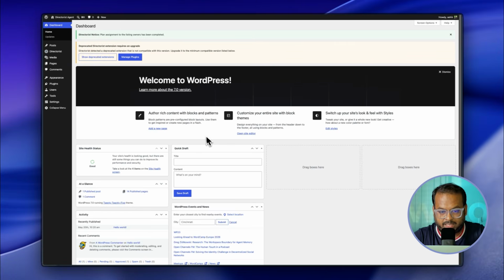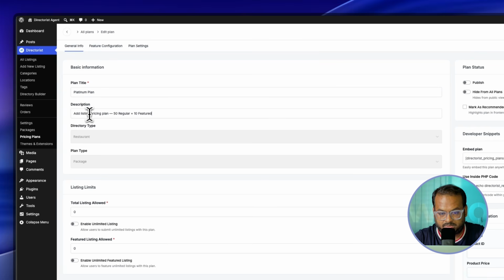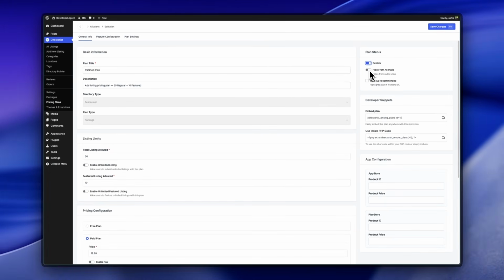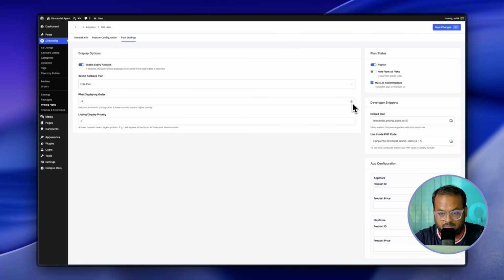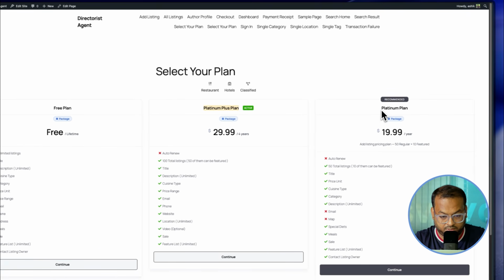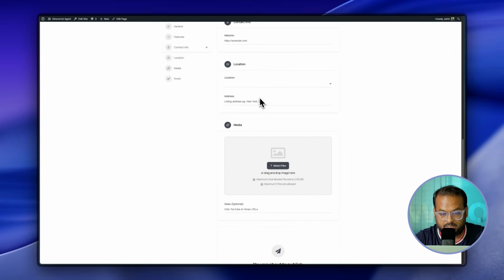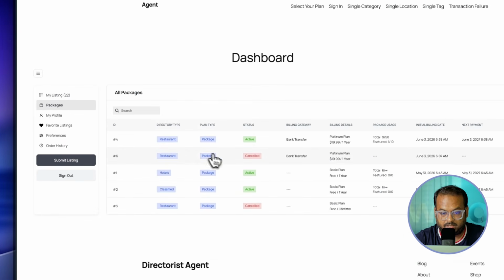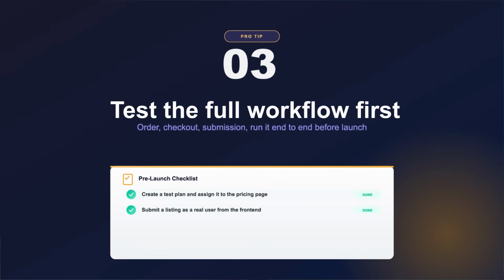Directorist Pricing Plans Extension | Plan Creation & Full Workflow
💰 𝗥𝗲𝗮𝗱𝘆 𝘁𝗼 𝗺𝗼𝗻𝗲𝘁𝗶𝘇𝗲 𝘆𝗼𝘂𝗿 𝗱𝗶𝗿𝗲𝗰𝘁𝗼𝗿𝘆 𝘄𝗲𝗯𝘀𝗶𝘁𝗲?

In this tutorial, you'll learn how to create, configure, and manage pricing plans using the 𝗗𝗶𝗿𝗲𝗰𝘁𝗼𝗿𝗶𝘀𝘁 𝗣𝗿𝗶𝗰𝗶𝗻𝗴 𝗣𝗹𝗮𝗻𝘀 𝗘𝘅𝘁𝗲𝗻𝘀𝗶𝗼𝗻. This is Part 2 of our Pricing Plans series, where we move from setup into real implementation.

𝗬𝗼𝘂'𝗹𝗹 𝗹𝗲𝗮𝗿𝗻 𝗵𝗼𝘄 𝘁𝗼:
✅ 𝘊𝘳𝘦𝘢𝘵𝘦 𝘯𝘦𝘸 𝘱𝘳𝘪𝘤𝘪𝘯𝘨 𝘱𝘭𝘢𝘯𝘴
✅ 𝘊𝘰𝘯𝘧𝘪𝘨𝘶𝘳𝘦 𝘱𝘳𝘪𝘤𝘪𝘯𝘨, 𝘴𝘶𝘣𝘴𝘤𝘳𝘪𝘱𝘵𝘪𝘰𝘯𝘴, 𝘧𝘳𝘦𝘦 𝘵𝘳𝘪𝘢𝘭𝘴, 𝘢𝘯𝘥 𝘥𝘶𝘳𝘢𝘵𝘪𝘰𝘯𝘴
✅ 𝘚𝘦𝘵 𝘭𝘪𝘴𝘵𝘪𝘯𝘨 𝘭𝘪𝘮𝘪𝘵𝘴 𝘢𝘯𝘥 𝘧𝘦𝘢𝘵𝘶𝘳𝘦𝘥 𝘭𝘪𝘴𝘵𝘪𝘯𝘨 𝘢𝘭𝘭𝘰𝘸𝘢𝘯𝘤𝘦𝘴
✅ 𝘊𝘶𝘴𝘵𝘰𝘮𝘪𝘻𝘦 𝘱𝘭𝘢𝘯 𝘧𝘦𝘢𝘵𝘶𝘳𝘦𝘴 𝘢𝘯𝘥 𝘱𝘦𝘳𝘮𝘪𝘴𝘴𝘪𝘰𝘯𝘴
✅ 𝘊𝘰𝘯𝘧𝘪𝘨𝘶𝘳𝘦 𝘧𝘢𝘭𝘭𝘣𝘢𝘤𝘬 𝘱𝘭𝘢𝘯𝘴 𝘢𝘯𝘥 𝘥𝘪𝘴𝘱𝘭𝘢𝘺 𝘱𝘳𝘪𝘰𝘳𝘪𝘵𝘪𝘦𝘴
✅ 𝘋𝘪𝘴𝘱𝘭𝘢𝘺 𝘱𝘳𝘪𝘤𝘪𝘯𝘨 𝘱𝘭𝘢𝘯𝘴 𝘰𝘯 𝘵𝘩𝘦 𝘧𝘳𝘰𝘯𝘵𝘦𝘯𝘥
✅ 𝘚𝘦𝘵 𝘶𝘱 𝘱𝘳𝘪𝘤𝘪𝘯𝘨 𝘱𝘭𝘢𝘯 𝘱𝘢𝘨𝘦𝘴
✅ 𝘛𝘦𝘴𝘵 𝘵𝘩𝘦 𝘤𝘰𝘮𝘱𝘭𝘦𝘵𝘦 𝘭𝘪𝘴𝘵𝘪𝘯𝘨 𝘴𝘶𝘣𝘮𝘪𝘴𝘴𝘪𝘰𝘯 𝘸𝘰𝘳𝘬𝘧𝘭𝘰𝘸
✅ 𝘈𝘭𝘭𝘰𝘸 𝘶𝘴𝘦𝘳𝘴 𝘵𝘰 𝘴𝘸𝘪𝘵𝘤𝘩 𝘱𝘭𝘢𝘯𝘴
✅ 𝘔𝘢𝘯𝘢𝘨𝘦 𝘰𝘳𝘥𝘦𝘳𝘴 𝘢𝘯𝘥 𝘮𝘢𝘯𝘶𝘢𝘭 𝘳𝘦𝘧𝘶𝘯𝘥𝘴
✅ 𝘈𝘱𝘱𝘭𝘺 𝘣𝘦𝘴𝘵 𝘱𝘳𝘢𝘤𝘵𝘪𝘤𝘦𝘴 𝘧𝘰𝘳 𝘥𝘪𝘳𝘦𝘤𝘵𝘰𝘳𝘺 𝘮𝘰𝘯𝘦𝘵𝘪𝘻𝘢𝘵𝘪𝘰𝘯

Whether you're building a local business directory, service marketplace, real estate platform, or niche listing website, pricing plans are one of the most effective ways to generate recurring revenue from your directory.

00:00 Introduction
00:45 Pricing Plans Menu Overview
01:30 Creating a New Pricing Plan
03:15 General Info Settings
05:10 Feature Configuration
06:20 Plan Settings
07:15 Displaying Pricing Plans on the Frontend
08:30 Assigning the Pricing Plans Page
09:15 Complete Listing Submission Workflow
11:40 User Plan Switching

𝗗𝗶𝗿𝗲𝗰𝘁𝗼𝗿𝗶𝘀𝘁 𝗥𝗲𝘀𝗼𝘂𝗿𝗰𝗲𝘀

📚 𝗗𝗼𝗰𝘂𝗺𝗲𝗻𝘁𝗮𝘁𝗶𝗼𝗻 & 𝗧𝘂𝘁𝗼𝗿𝗶𝗮𝗹𝘀: Directorist Documentation
🚀 𝗘𝘅𝗽𝗹𝗼𝗿𝗲 𝗗𝗶𝗿𝗲𝗰𝘁𝗼𝗿𝗶𝘀𝘁 𝗘𝘅𝘁𝗲𝗻𝘀𝗶𝗼𝗻𝘀: Directorist Extensions

𝗔𝗯𝗼𝘂𝘁 𝗗𝗶𝗿𝗲𝗰𝘁𝗼𝗿𝗶𝘀𝘁
Directorist is a powerful WordPress directory plugin that helps you create business directories, service directories, classified websites, local directories, real estate platforms, travel directories, and more without coding.